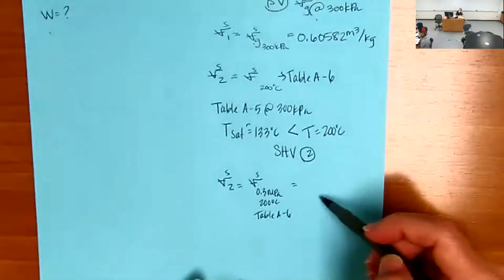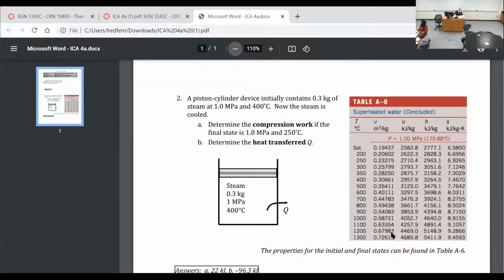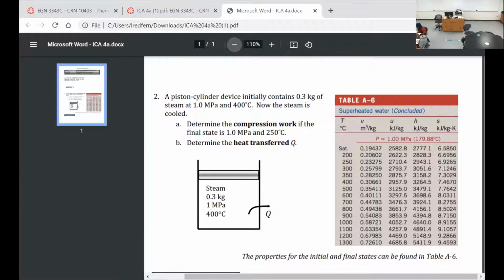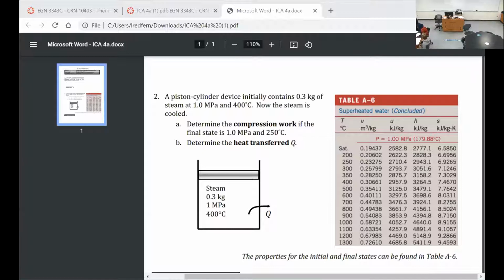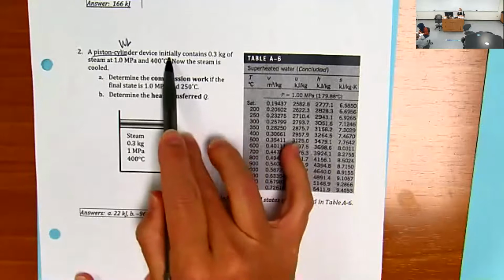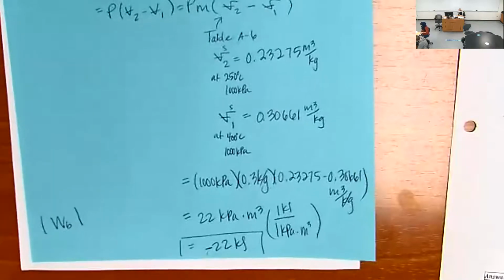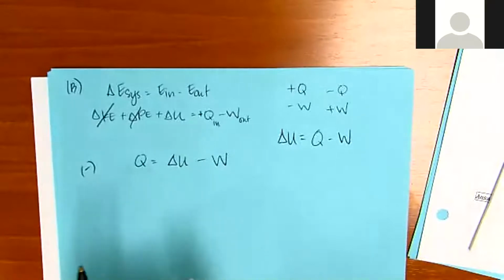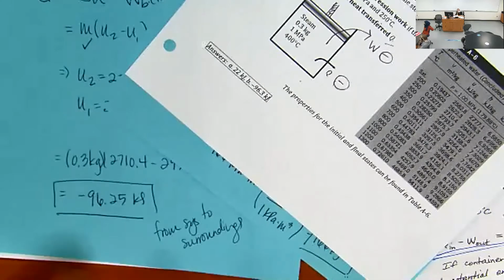ICA 4a review problems